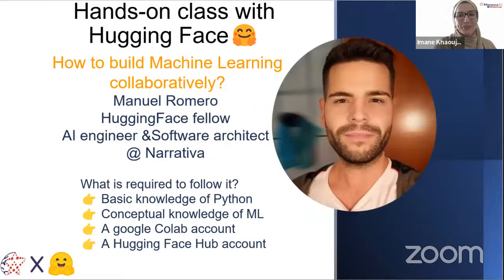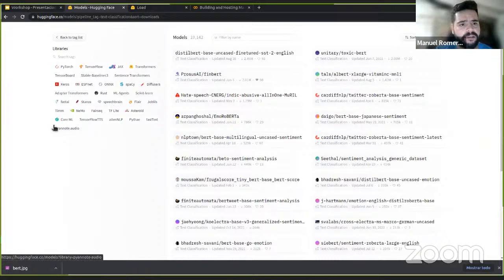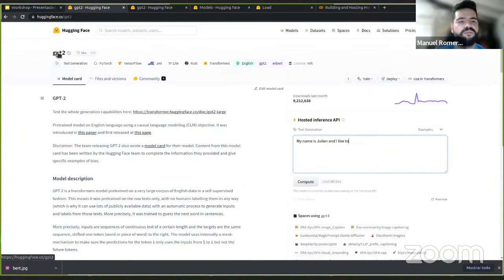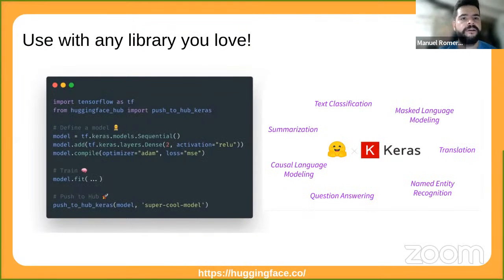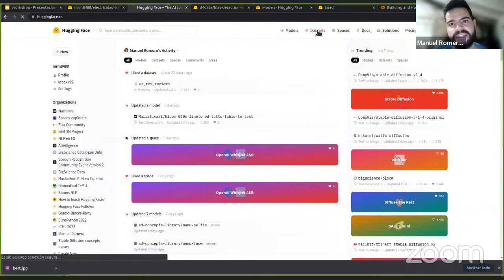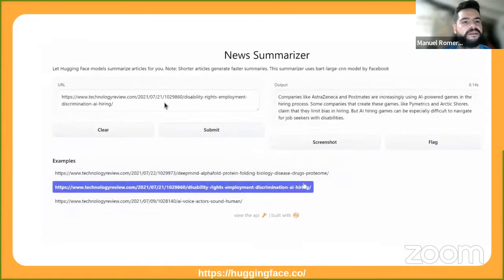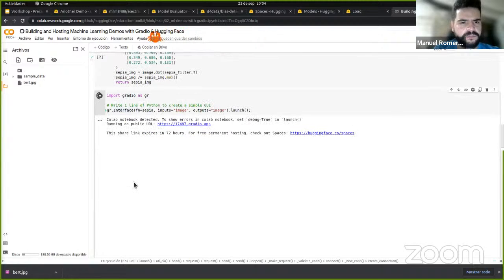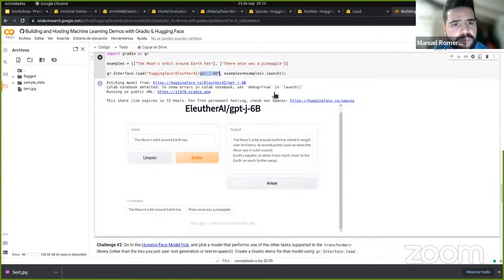MoroccoAI x HuggingFace - Hands-on webinar with 🤗 How to build Machine Learning collaboratively?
MoroccoAI's vision to promote AI education and excellence in Research in Morocco.

MoroccoAI is a non-profit association led by AI scientists and researchers in Morocco and abroad.

How can you show what a Machine Learning model does once it's trained?

In this talk, you're going to learn how to create Machine Learning apps and demos using Streamlit and Gradio, Python libraries for this purpose. Additionally, you'll see how to share them with the rest of the Open Source ecosystem. Learning to create graphic interfaces for models is extremely useful for sharing with other people interesting them.

What is required to follow it?
👉 Basic knowledge of Python
👉 Conceptual knowledge of ML
👉 A google Colab account
👉 A Hugging Face Hub account